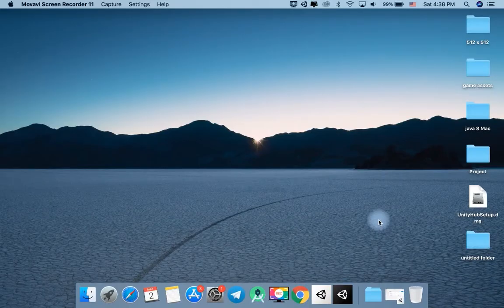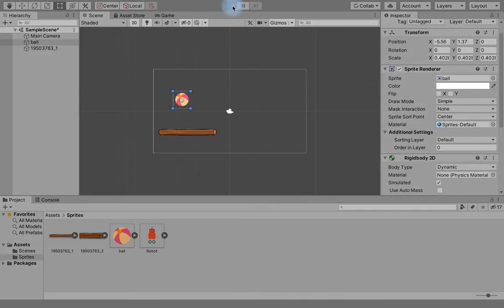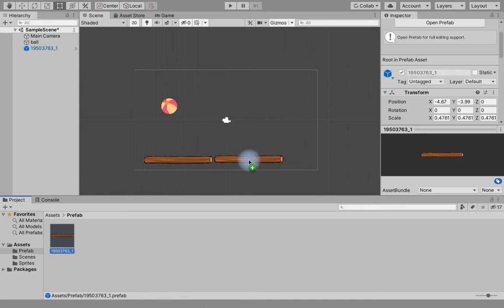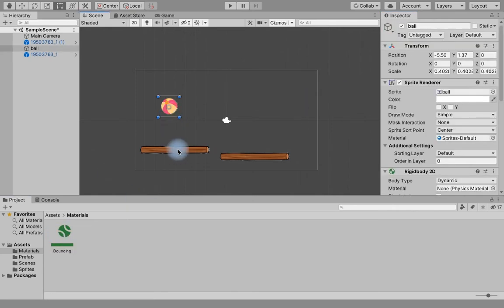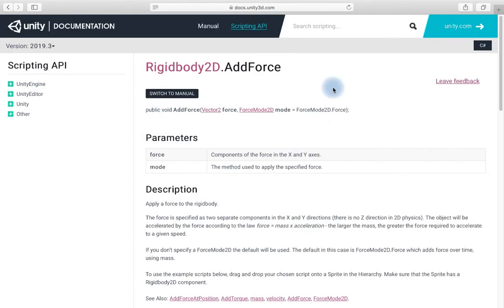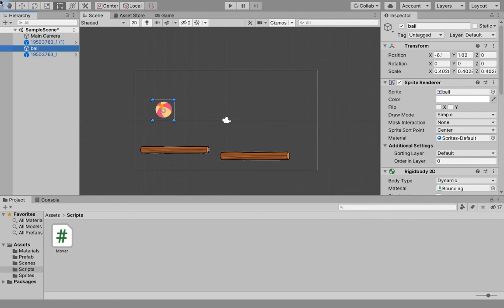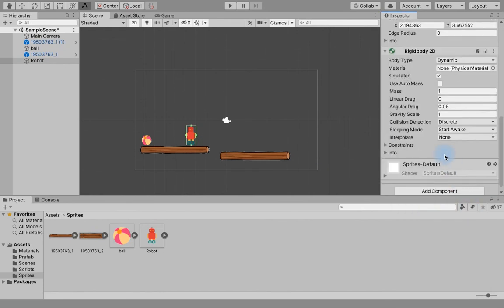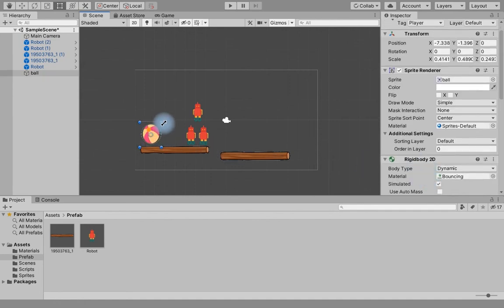Introduction to C# in Unity / #7 2D Physics Materials / 2020